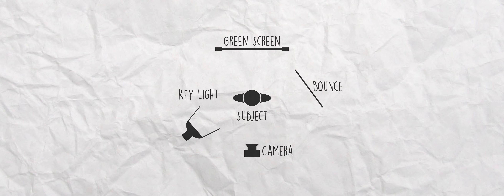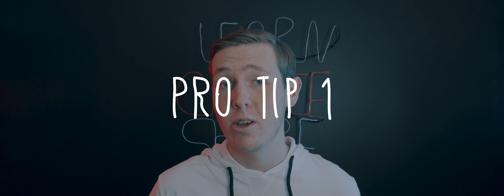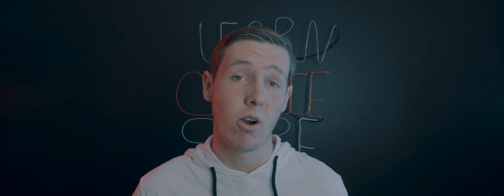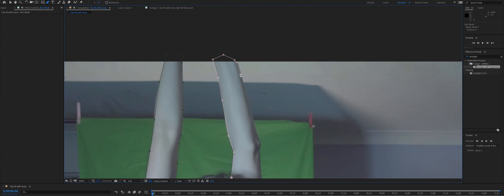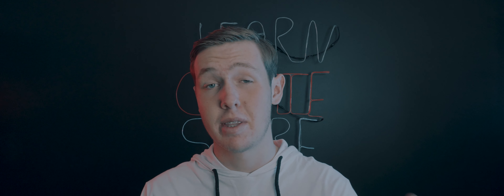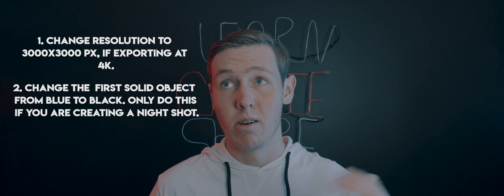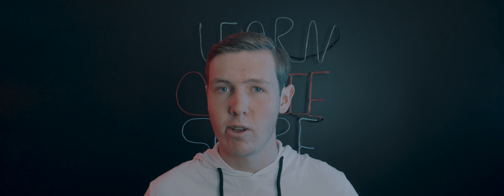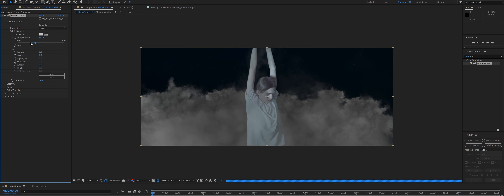Fly Through Clouds - After Effects TUTORIAL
If you have any cool film making tips or tricks make sure to post them in the comments down below.

CAMERA EQUIPMENT:
Main Camera
Main Lens
Main Light